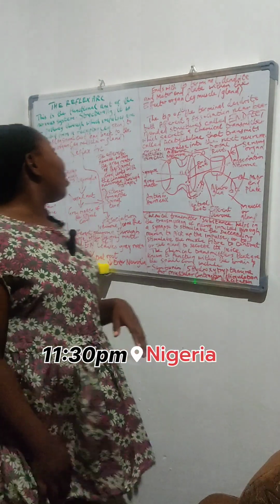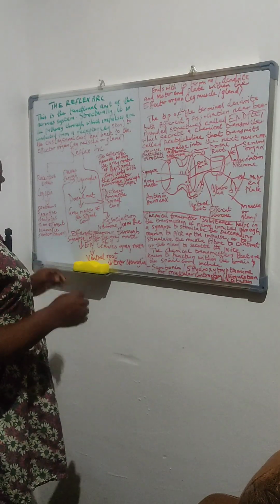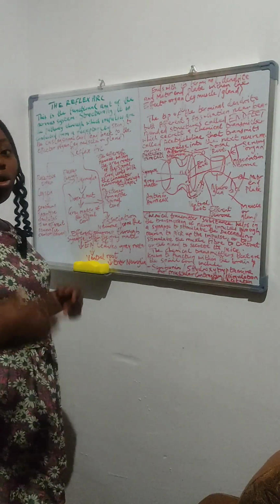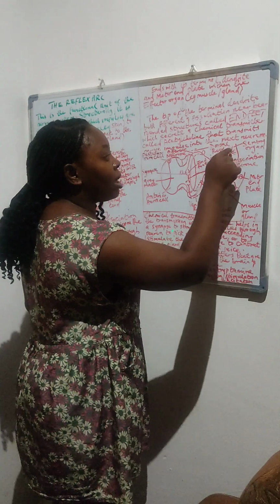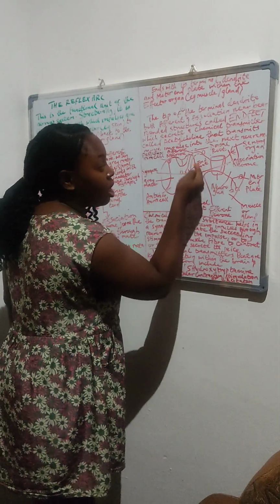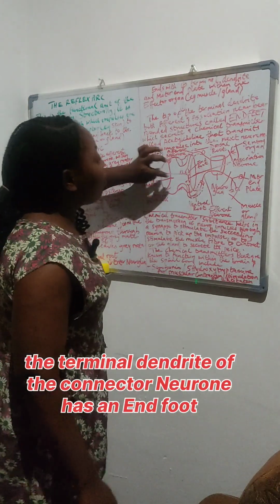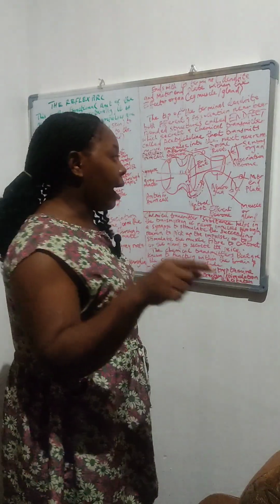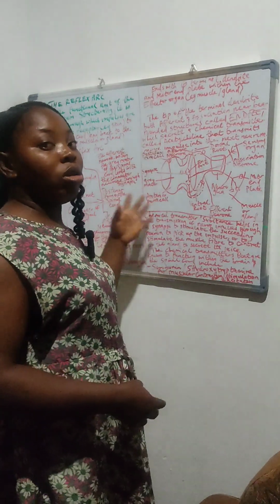Reflex Arc Explained Simply! How Your Body Reacts Instantly#nursing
Ever wondered how your body reacts without you even thinking? That’s the reflex arc in action! In this video, I break down the reflex arc, step by step, so you can easily understand how your nervous system responds in seconds. Perfect for nursing students and anyone curious about human physiology!